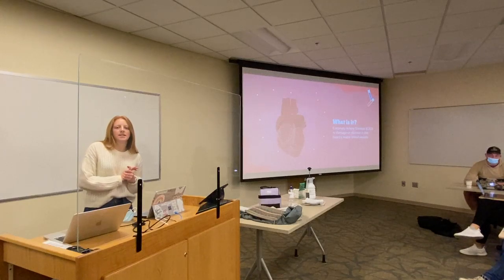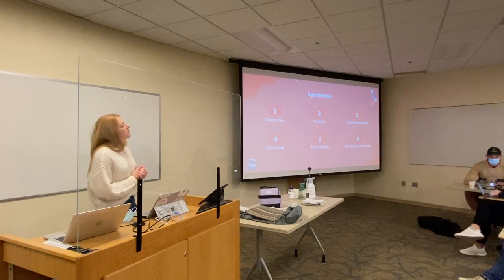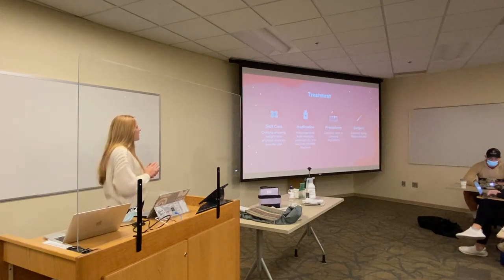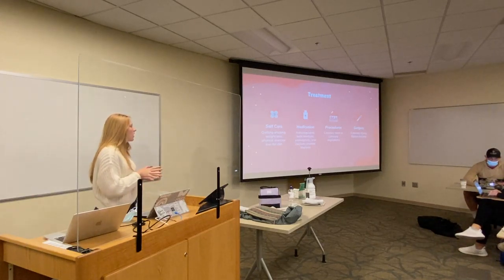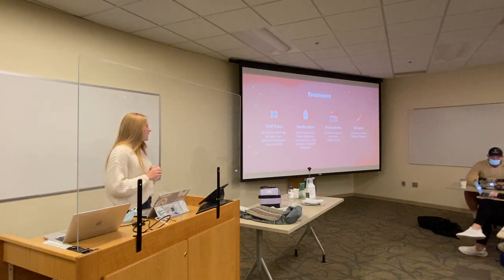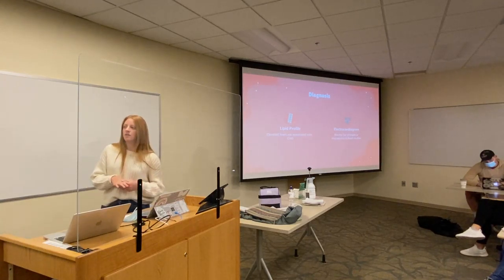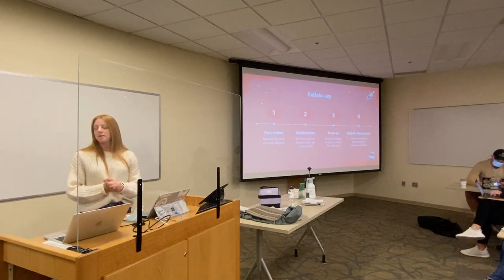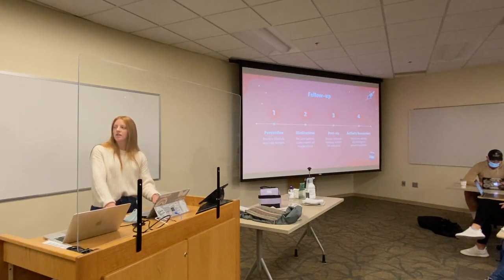Coronary Artery Disease